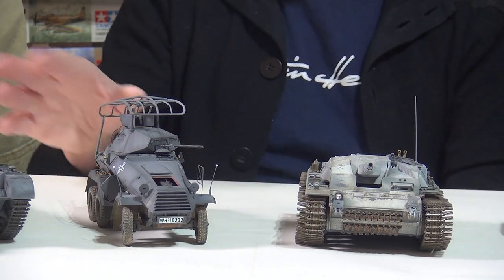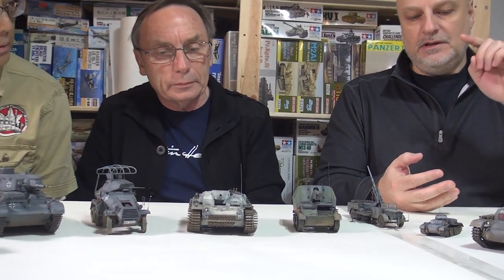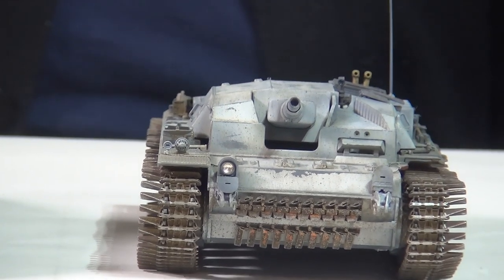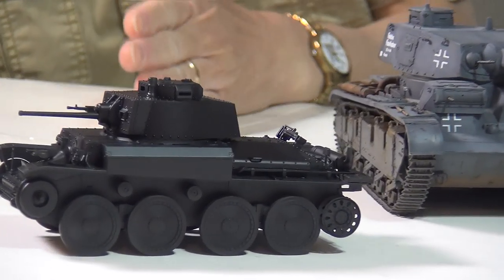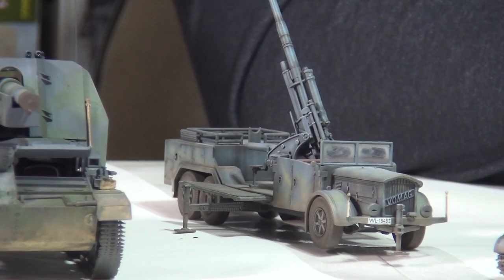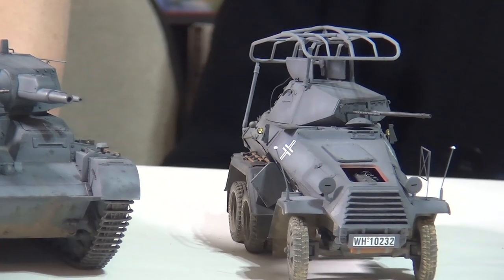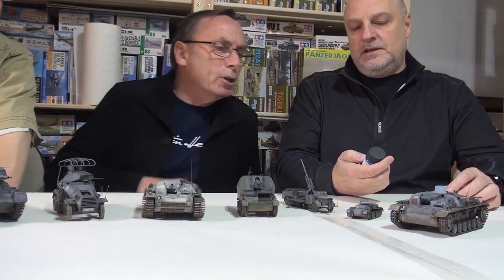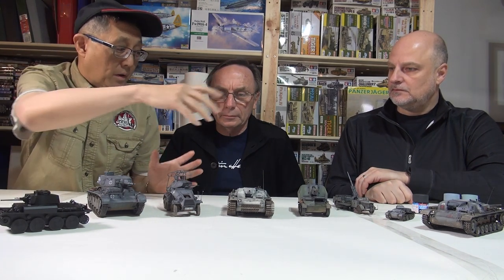Panzer Grey colors